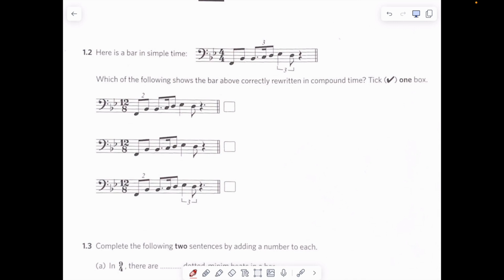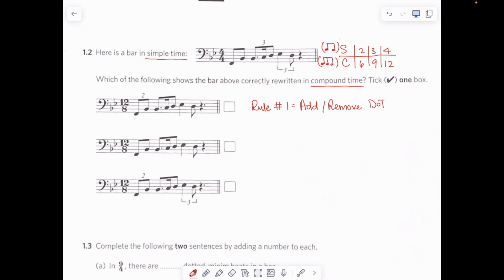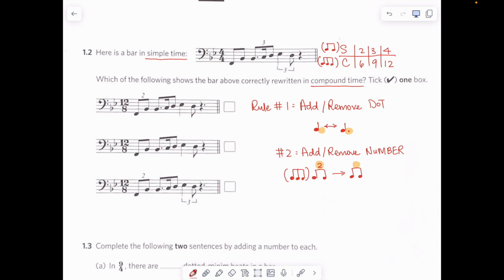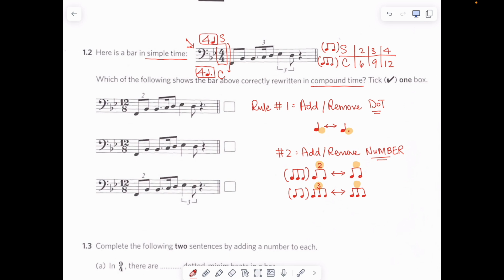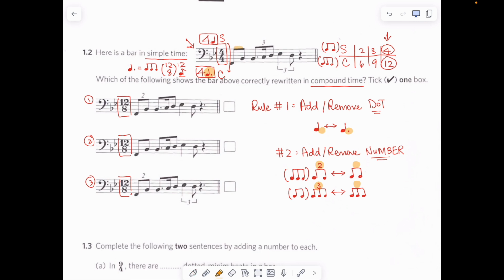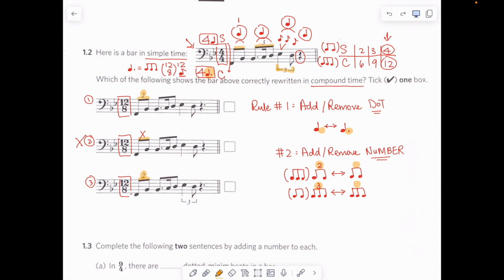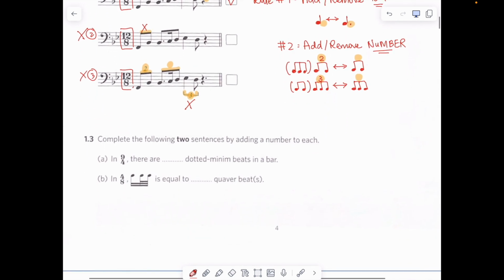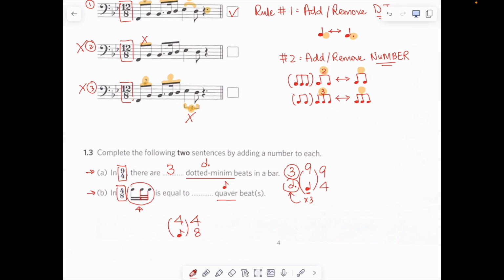Grade 5 Music Theory Practice Paper 2024 Paper A Q1.2 - 1.3 (Rhythm)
In this video, we're going to go over Question 1.2 & 1.3 together. If you're struggling with rewriting from Simple Time to Compound Time or vice versa, here are 2 easy rules that will help you do it at ease!

Get ready to ace your Grade 5 exam!